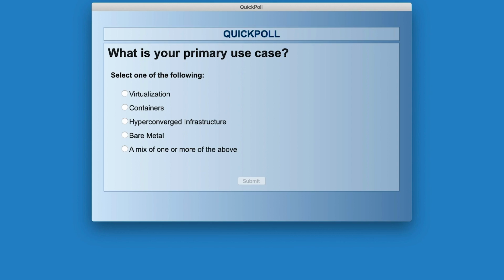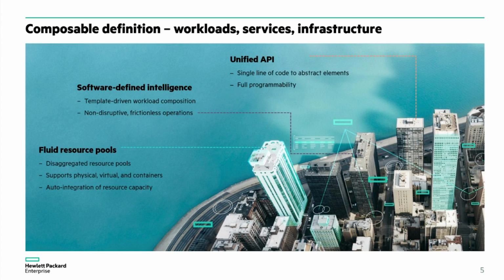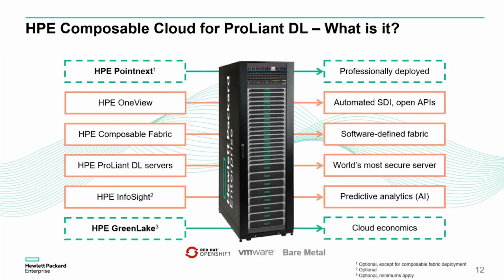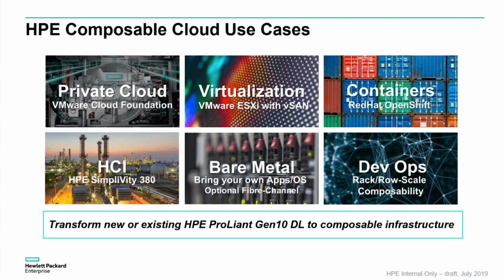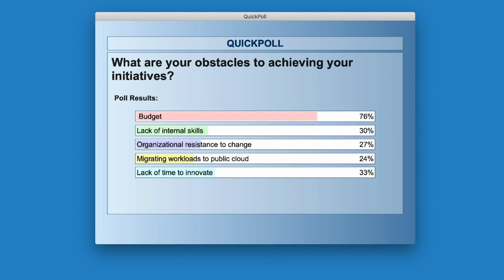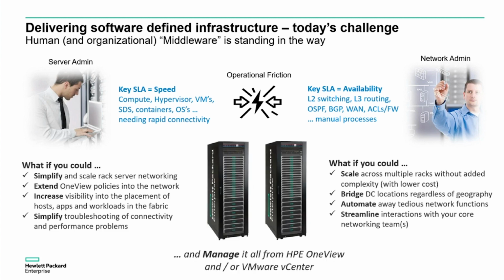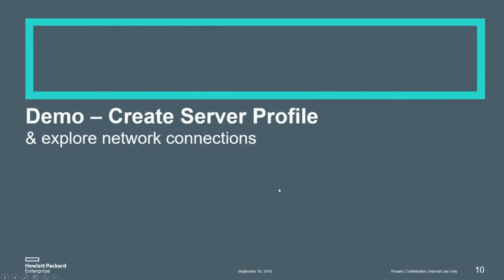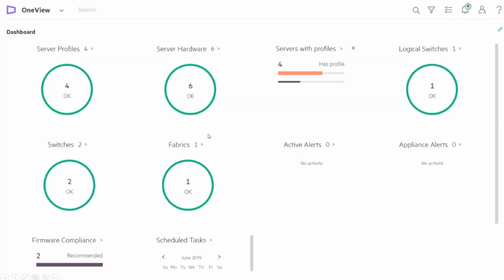Accelerate VM and Container Workload Deployments with Rack-Scale Composability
New applications slowing you down? What if you could deploy, manage and scale new apps faster than you ever dreamed? Perhaps the answer is rack-scale composability. A composable platform with rock-solid compliance and security, end-to-end automation, built-in AI operations, and an innovative composable, scalable fabric just might be the ticket.

Learn how HPE Composable Cloud supports bare metal, VM and container workloads in new or existing rack-scale environments. You’ll get some insight into how to turn your HPE ProLiant DL servers into composable infrastructure, spending less time on operations and more time innovating.